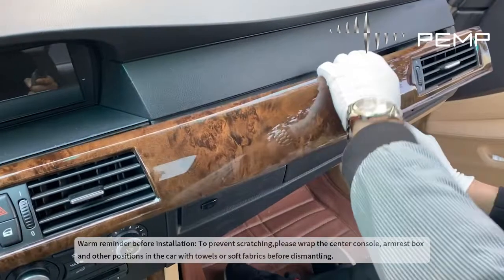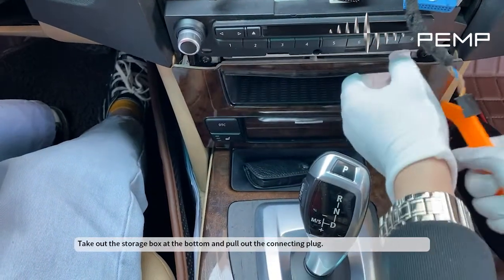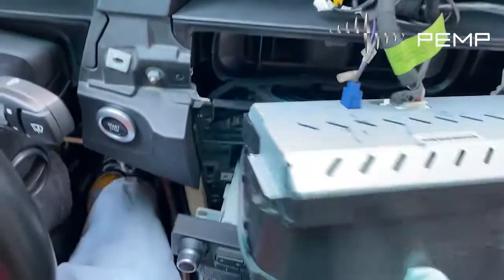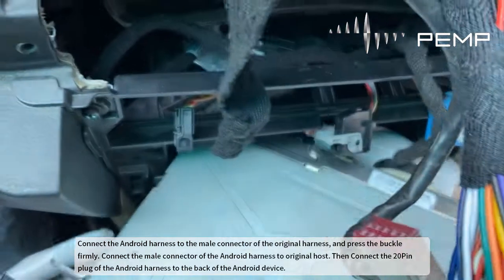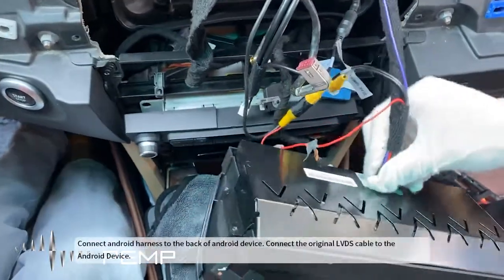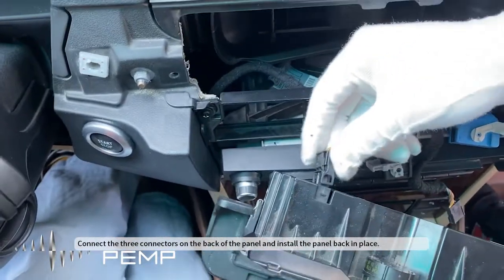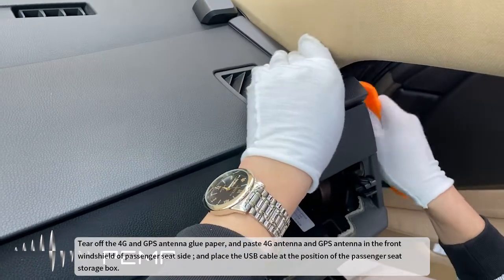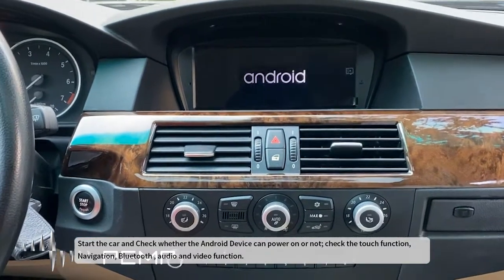Install BMW E60 CCC Android screen then use your Apple CarPlay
You can replace the original BMW E60 E90 screen with an Android screen, and then you can use the Apple CarPlay function, and you can download apps such as Youtube, Spotify, Google map, etc.

Product configuration:
Qualcomm 8-core, 4+64GB, 8.8-inch Android multimedia navigation

How to buy this item:
From USA
From Europe
Backup Camera: